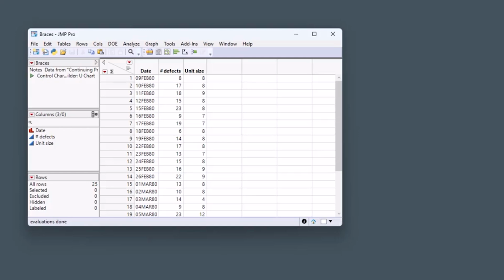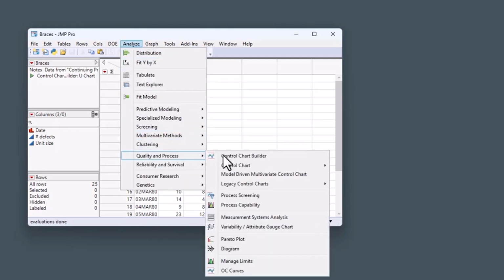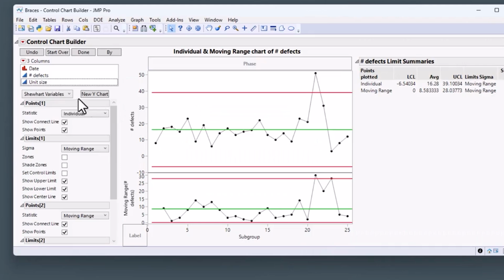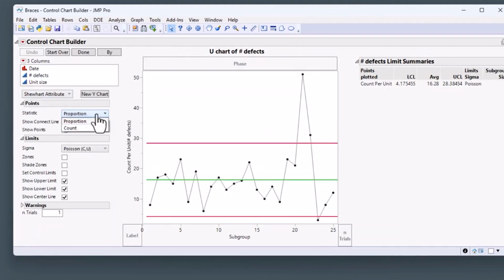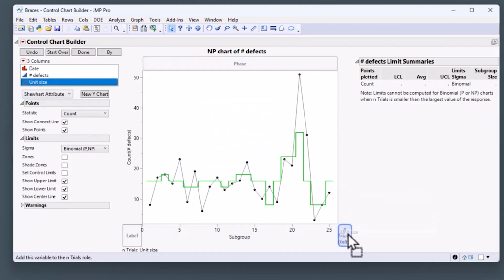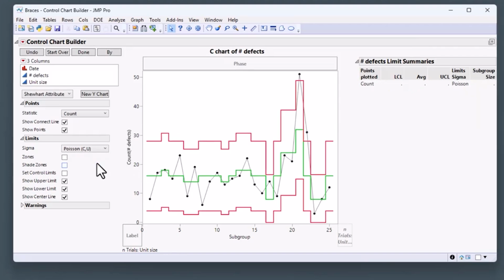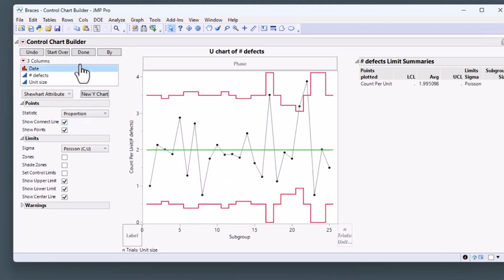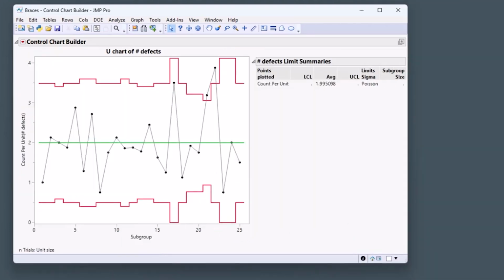How to Create C Control Charts and U Control Charts in JMP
Learn how to create C control charts and U control charts in JMP with this easy-to-follow tutorial.

This video demonstrates building Shewhart attribute charts using the Braces data from the Sample Data Library, selecting the proper settings for count and proportion of defects, and managing variable unit sizes with JMP’s Control Chart Builder.

Ideal for quality professionals seeking to monitor defect counts and rates, and accurately interpret process stability using JMP’s powerful statistical tools.